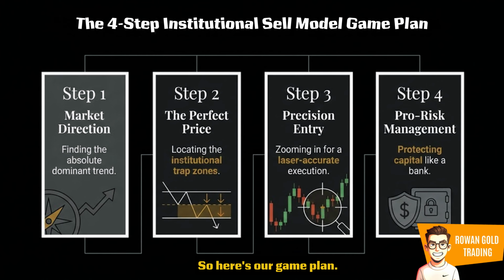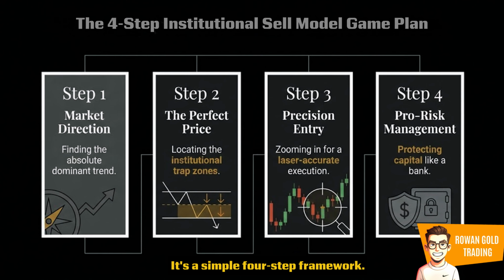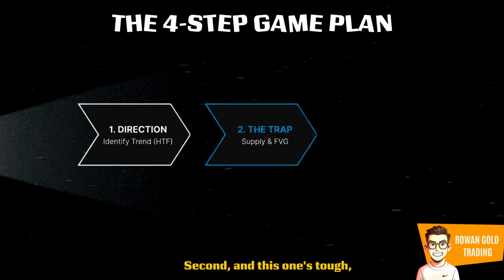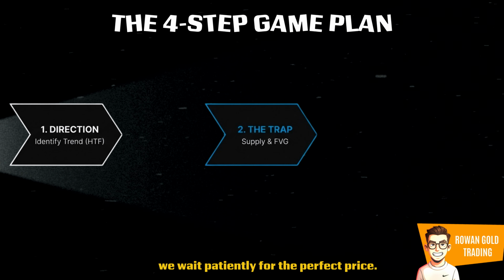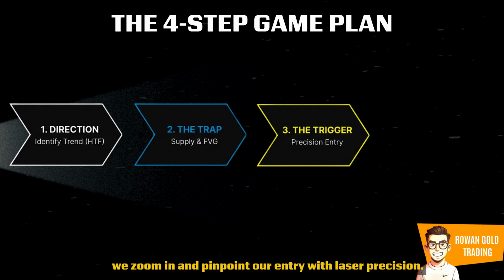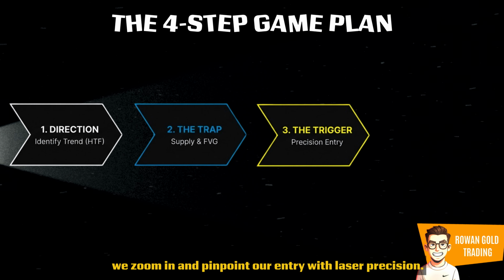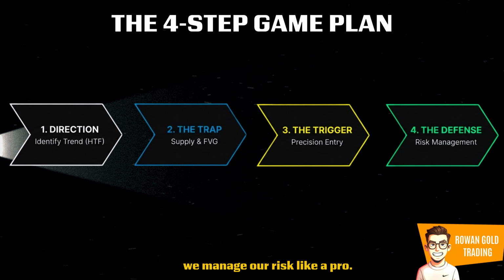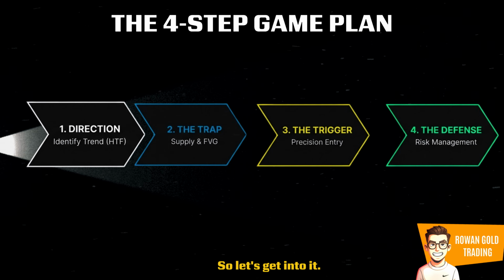Part 1: The Smart Money Sell Model | Forex Trading Strategy Explained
⚡The Smart Money Sell Model is one of the core concepts used in Smart Money Concept (SMC) trading. It explains how institutional traders manipulate price before pushing the market lower.

📍In this video, you’ll learn how professional traders identify sell setups using the Smart Money model and why understanding institutional behavior can give you a huge edge in the Forex market.

📍Many retail traders focus only on indicators, but the reality is that the market is often driven by liquidity, market structure, and institutional positioning.

💡In this guide, we break down the Smart Money Sell Model step-by-step so beginners can understand how it works in real trading conditions

👉 Perfect for beginners who want to learn trading the right way, without overcomplicating things.
Follow for more trading motivation, mindset tips, and gold trading lessons🔥